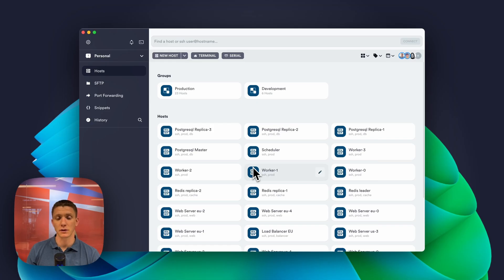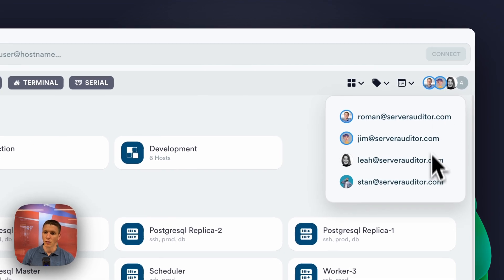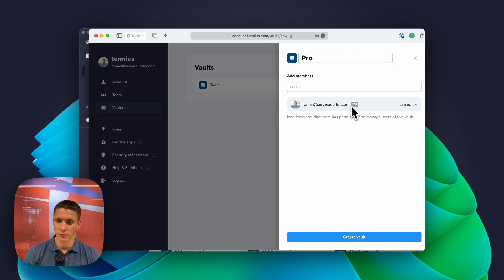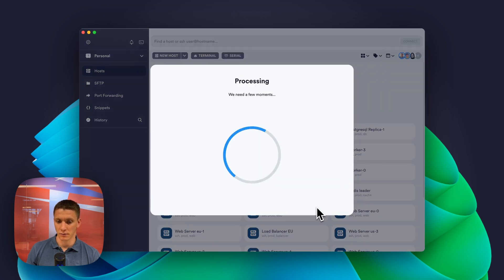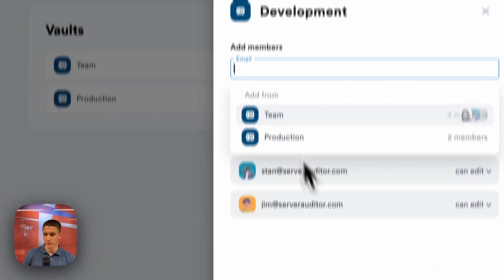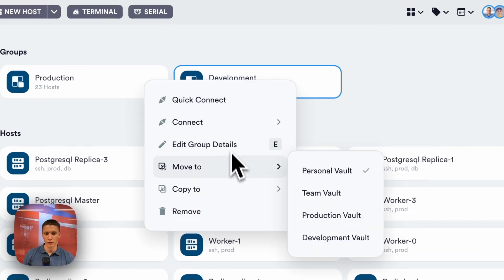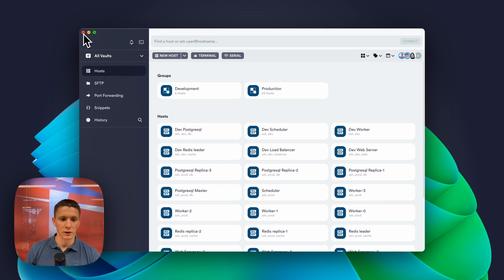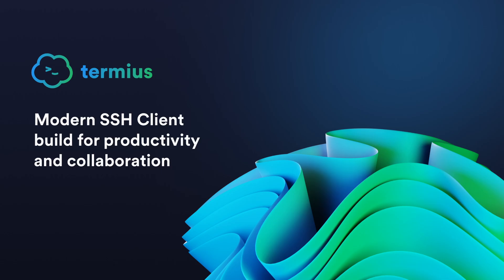Manage access to your hosts with multiple vaults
How to use Termius: learn how to add vaults and manage access to information in Termius.